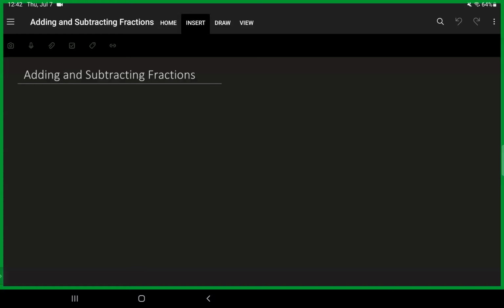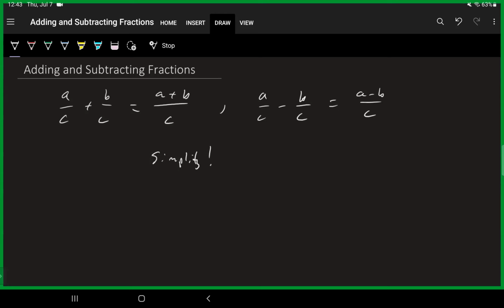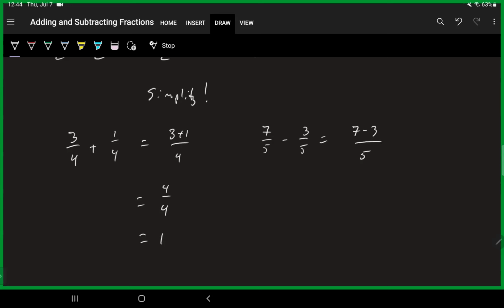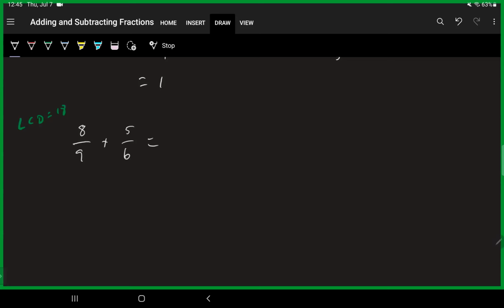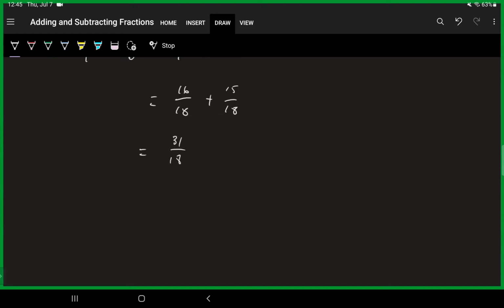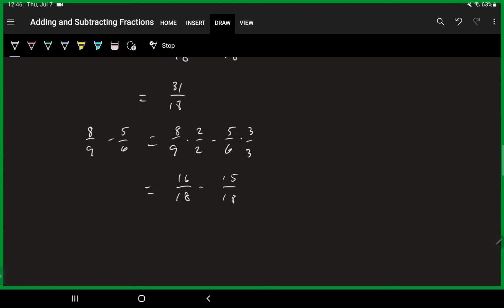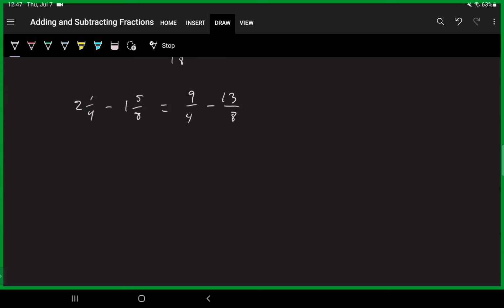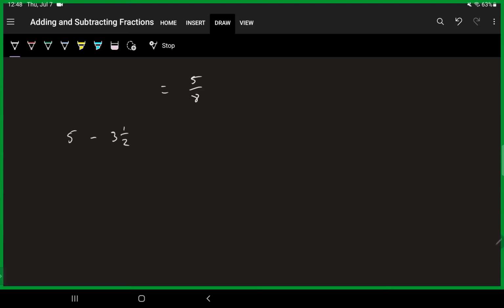8 Adding and Subtracting Fractions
The basics on adding and subtracting fractions